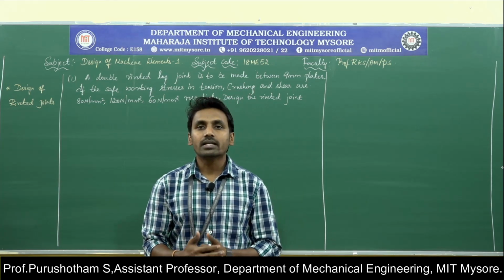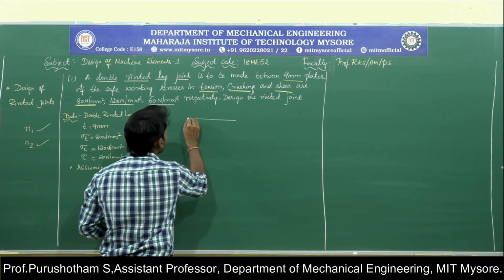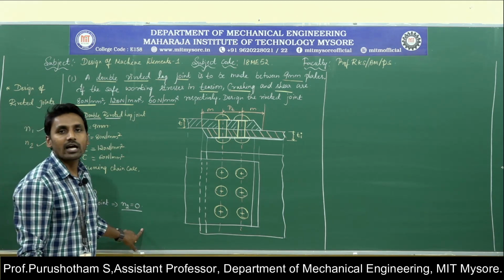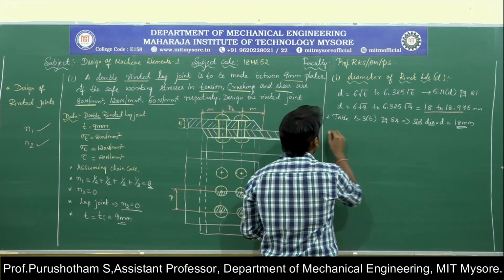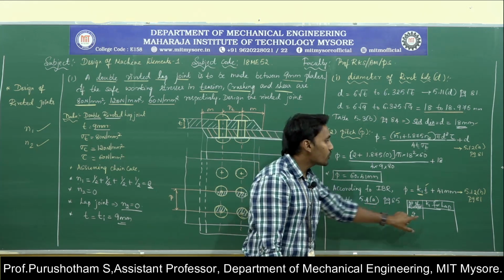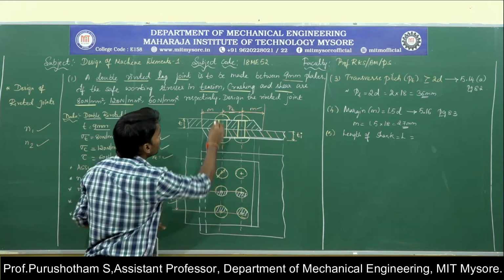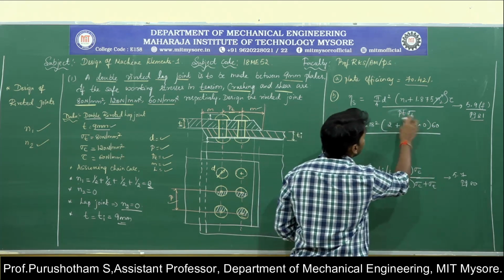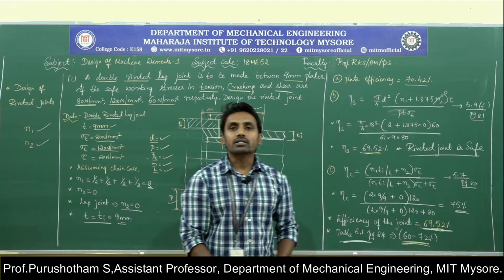5 DME 1 18ME52 M4 3 PS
Subject: Design of Machine Elements - I
Design Data Hand book used: K. Mahadevan and K. Balaveera Reddy (Fourth Edition)
Module: Design for Riveted and Welded joints